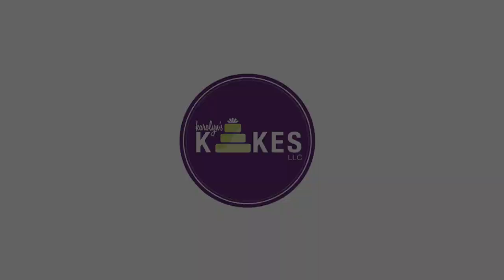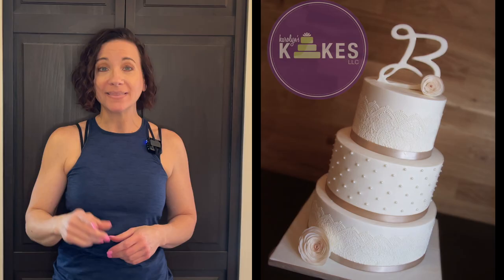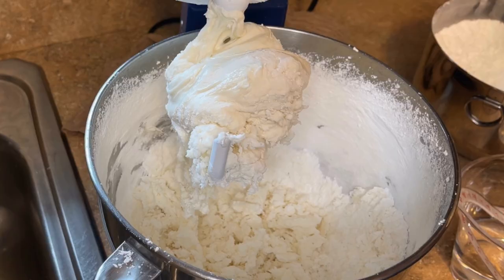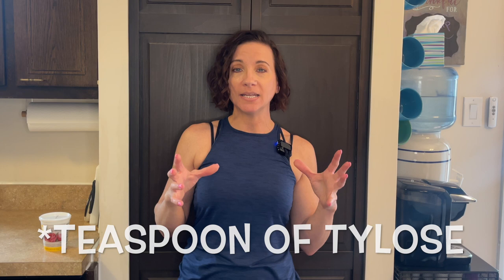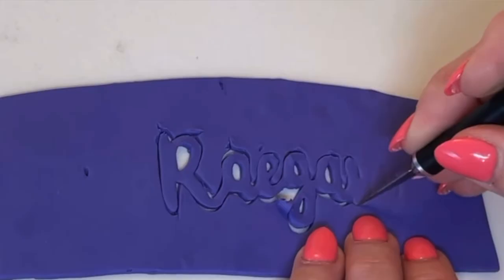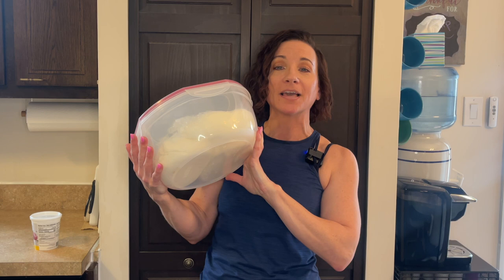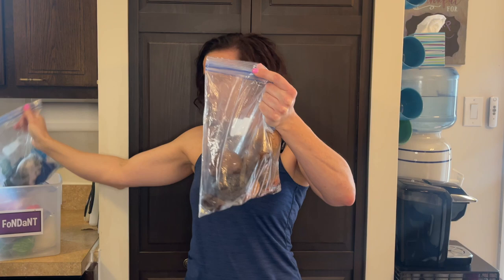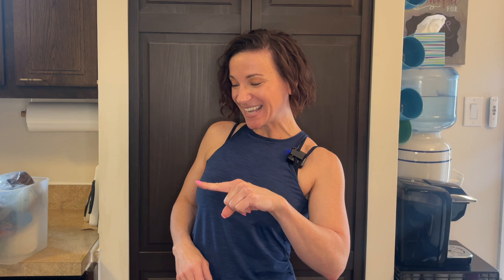This Is The One Cake Decorating Tool I Can't Live Without!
People always ask me how I get my fondant so perfect, clean and sharp.  The answer is TYLOSE POWDER!  Tylose is my holy grail in cake decorating.  However, you need to know how to use it correctly for it to work for you.  In this video, I will let you know everything I've learned along the way when using Tylose powder to get my fondant to the perfect consistency!

WILTON GUM TEX

TYLOSE POWDER

Xoxo,
Karolyn